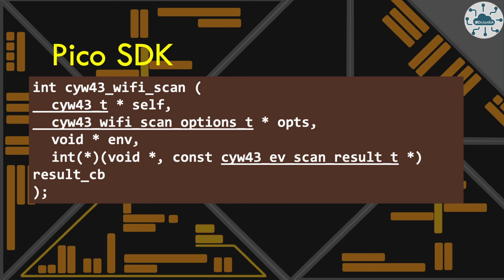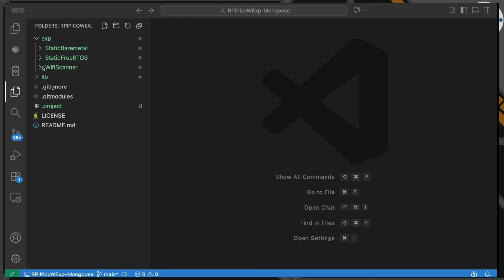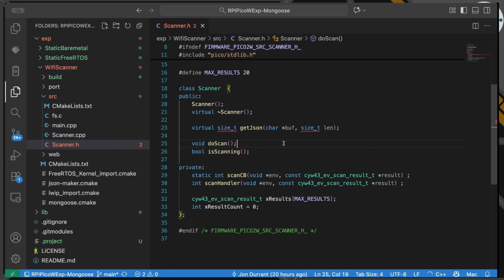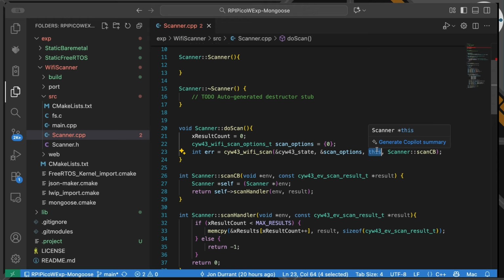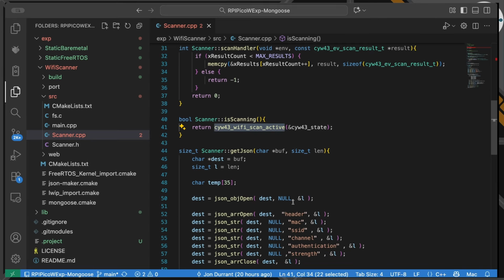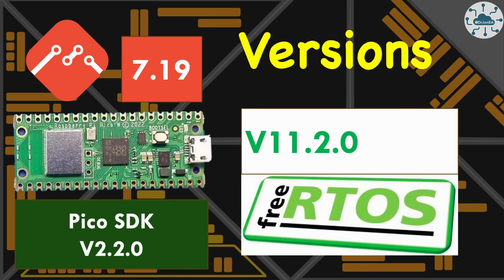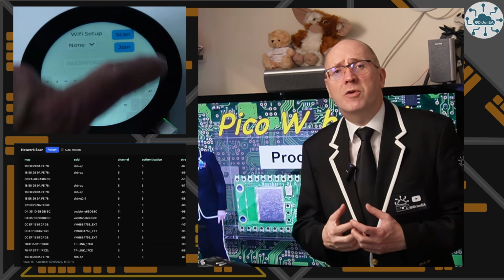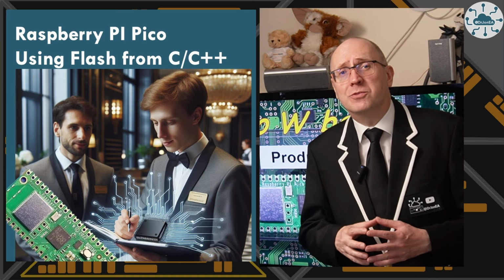Don't Build a Pico W Product Without This WiFi Feature!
A Pico W can be the engine for product devices. In which case I should be able to find Wifi networks for the setup UI.

🚨 Pico W Wifi Scanning Takes a BIG Productization Step Forward! 🚨
I am working on a project closer to a shippable product, and that has made me think a lot about the productization. One feature of that is to scan for Wi-Fi networks and offer them as a list to choose from for the user during setup. Let's see if we can build that..

This video is sponsored WolfSSL libraries to help you build trust in communicating devices. Once we get out Pico W online, we really need it to be secure, and WolfSSL is my go-to partner for that.

In this video, you will learn:
✅ SDK Interface to Wifi Scanning.
✅ The data that is returned.
✅ How to build a list of Wifi network data
✅ Demonstrate data through Mongoose Web Server and LVGL

My repo showing how I did this is on GitHub with the example being in “exp/WifiScanner” folder.

💸 Found this helpful? to help me get to the open source conference in San Francisco—I'd love to meet you there!

⏰Timestamps
00:00 Introduction
01:05 WolfSSL
01:45 Scan Feature Request
02:10 Repo
02:35 Pico SDK Functions
04:30 Example Project
07:55 Demo in Mongoose
09:10 Demo in LVGL
10:00 Summary

Video Title:  Pico W Wifi Scanning Takes a BIG Productization Step Forward!

✅  Recommended Videos